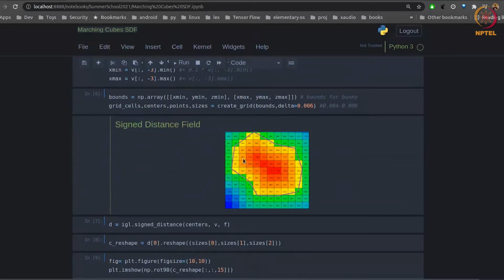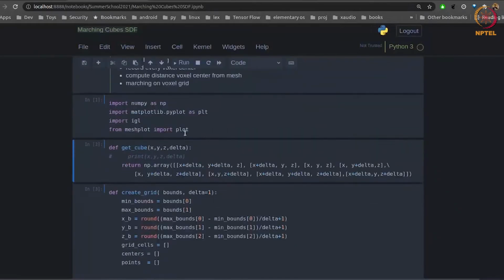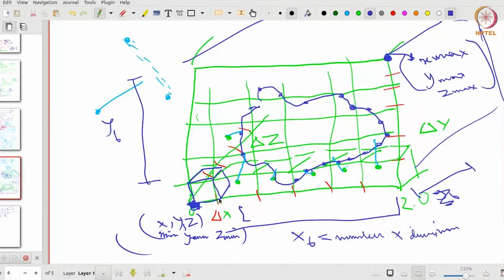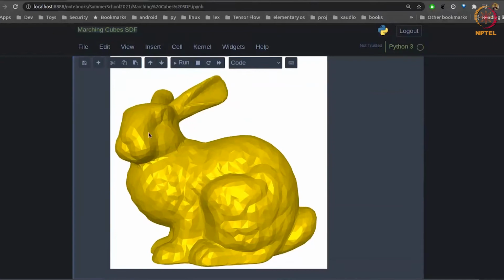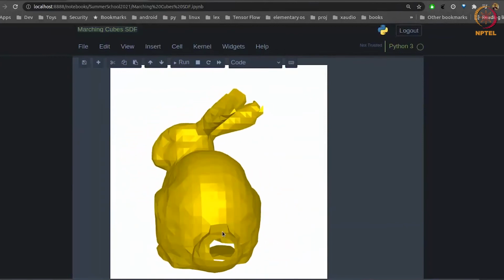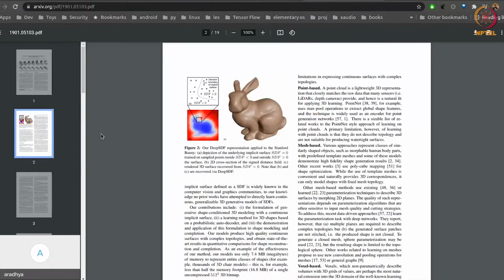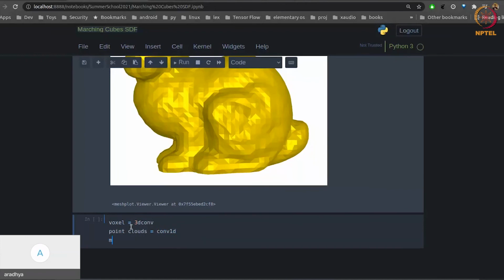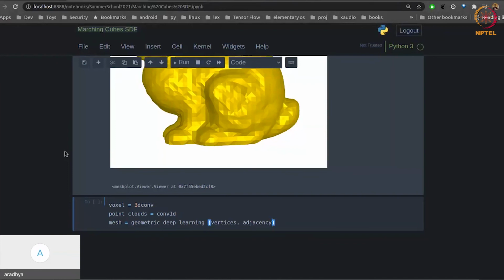MeshLab - Part 4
June18 - MeshLab - Part 4